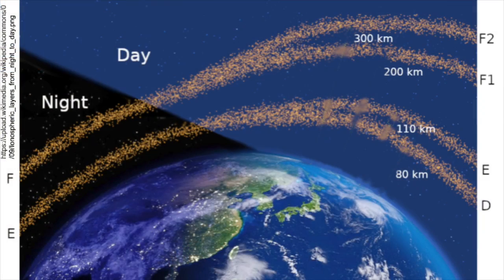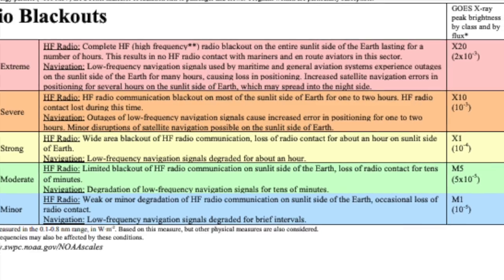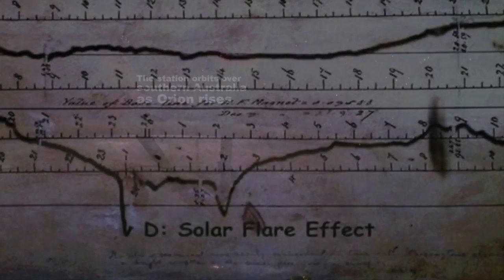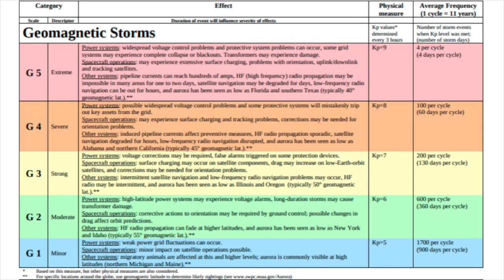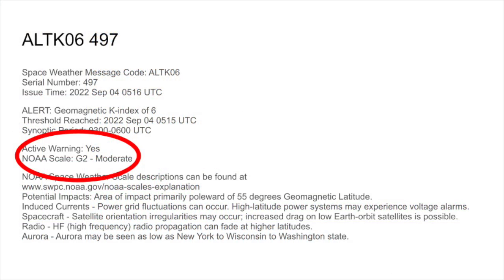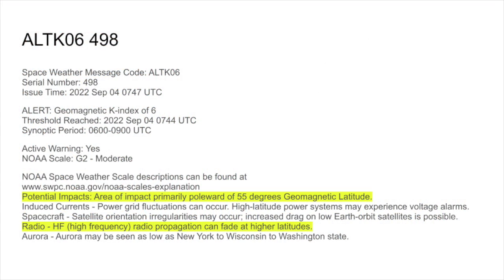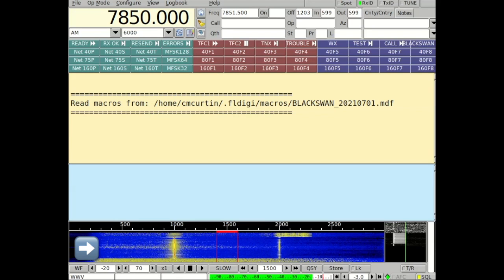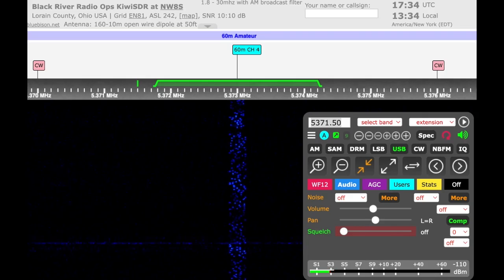HF Radio Signal Fading: Geomagnetic Storms (Radio KD8TTE Ep080)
We continue our discussion of HF radio. We introduced Near-Vertical Incidence Skywave (NVIS) Propagation in Episode 58, and showed how it can be used to make highly reliable short and medium distance connections. In episode 79 we presented HF Blackout, a condition where the D layer of the ionosphere absorbs signal that can prevent stations from making contact, and how to work through that problem. Here we look at a different obstacle to HF: Geomagnetic storms, which can affect HF radio signals by making them appear to fade in and out. Our next episode will address the matter of working through fading signals.

CONTENTS
00:00 Introduction
00:45 Recap: Radio Blackout, R-Scale
01:18 Geomagnetic Storms, G-Scale
04:49 Interpreting Geomagnetic Storm Alerts
06:24 Hearing and Seeing the Effects
08:13 HF Advantages and Challenges